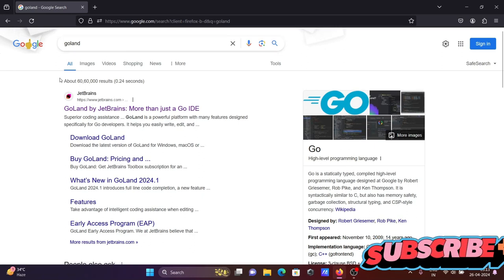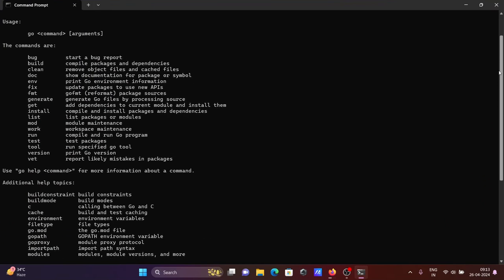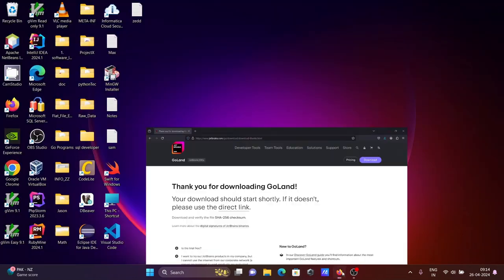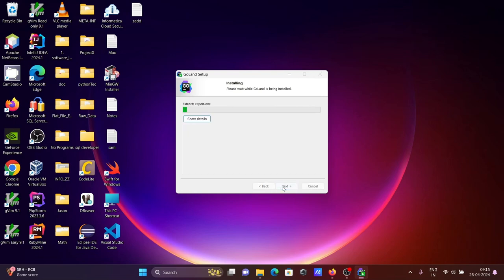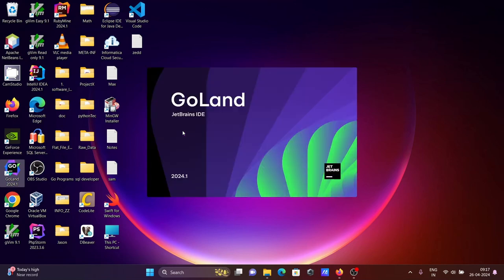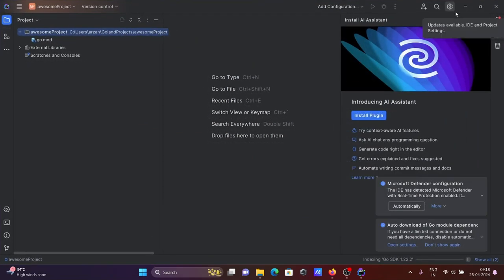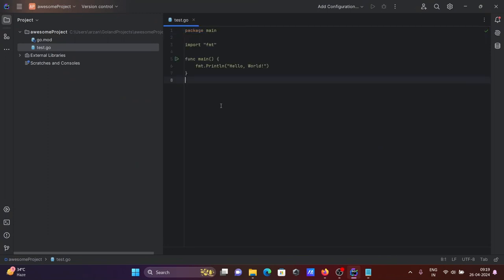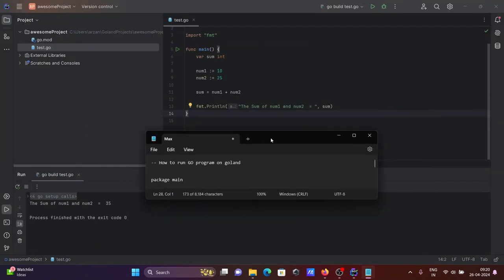How to install GoLand windows 11